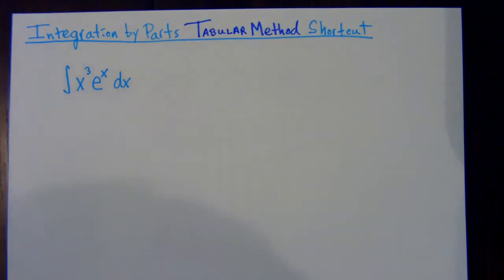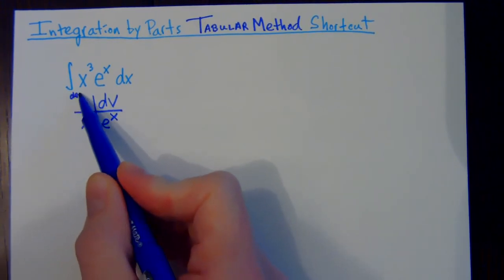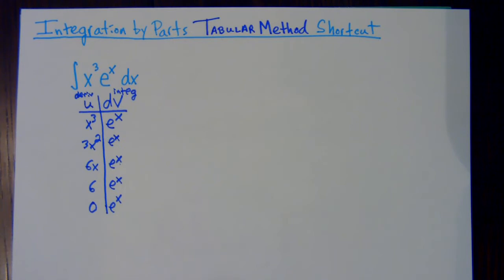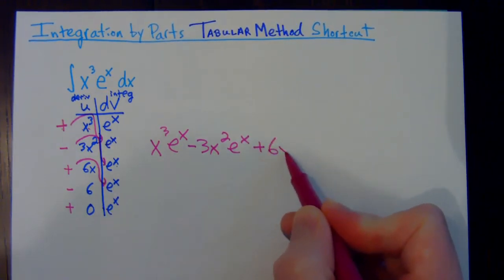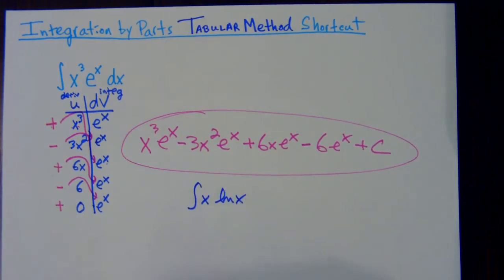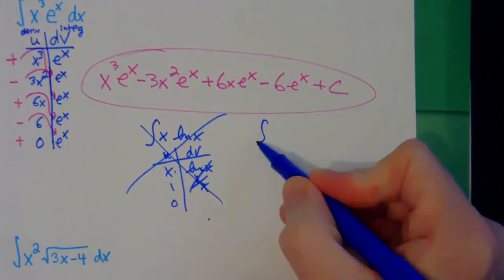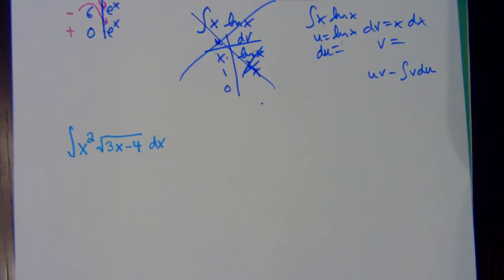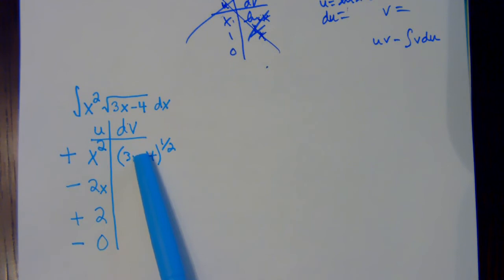Integration by Parts (Tabular Method)